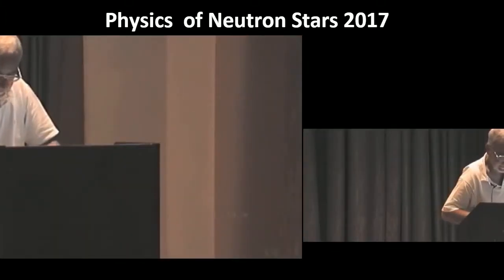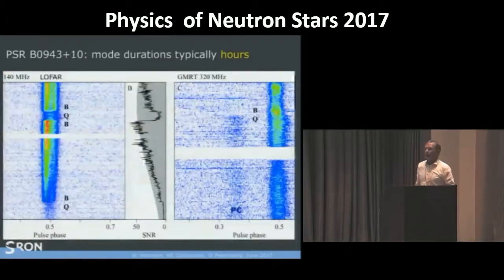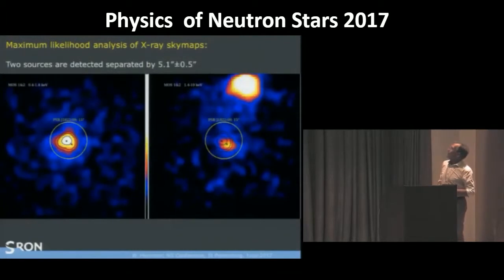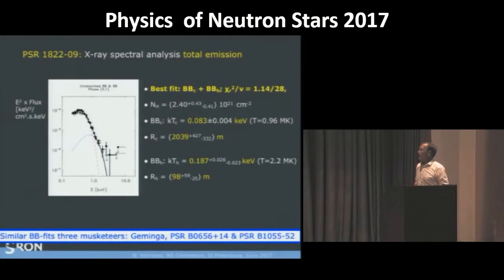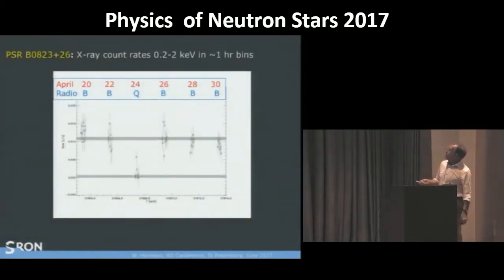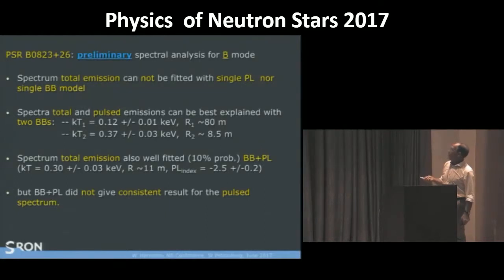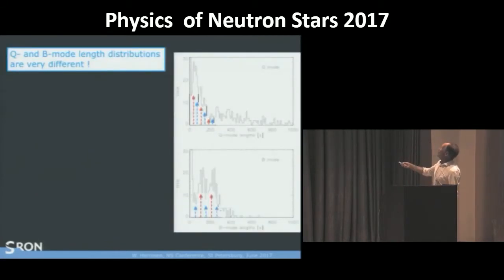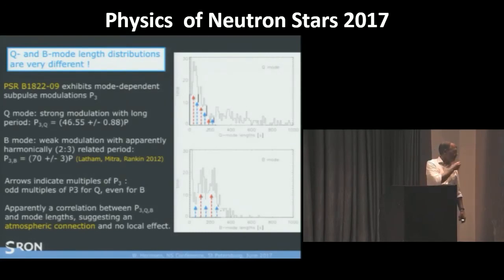W Hermsen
Enigmatic results from an X-ray / radio campaign on the radio-mode-switching pulsar PSR B1822-09